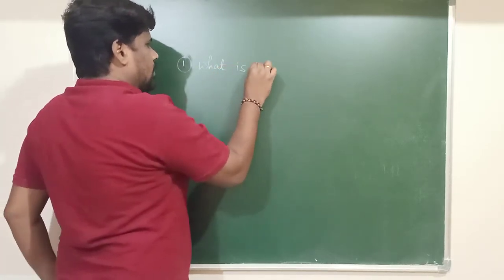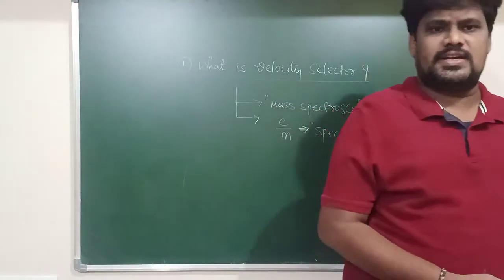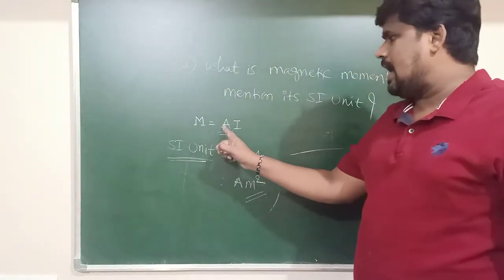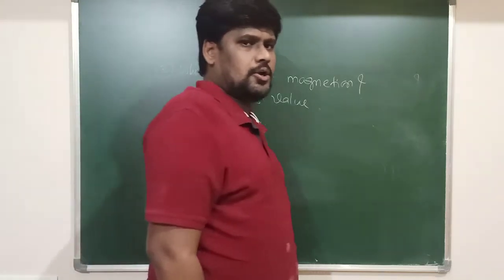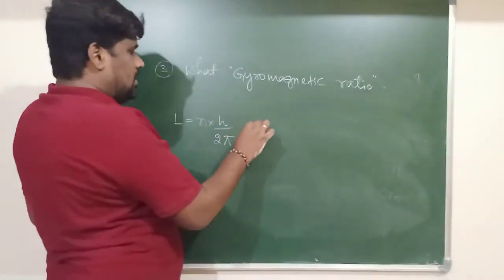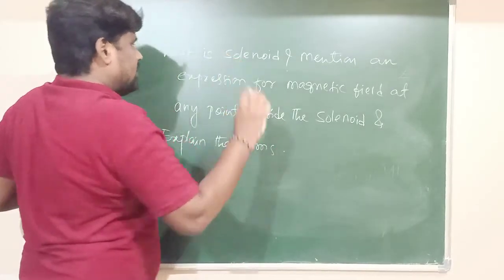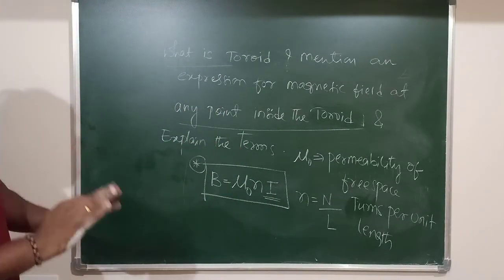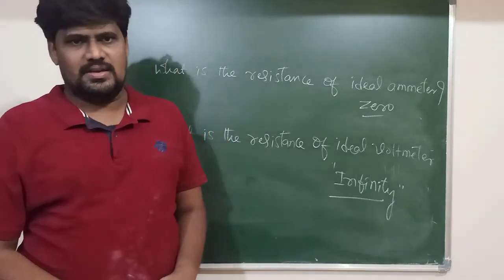Important Definitions Moving charges and Magnetism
Velocity selector
Magnetic Momentum
Bohr magneton
Gyromagnetic ratio